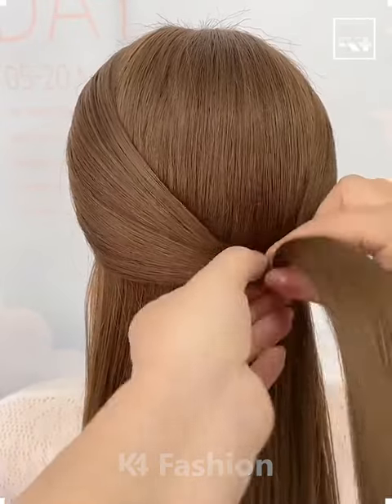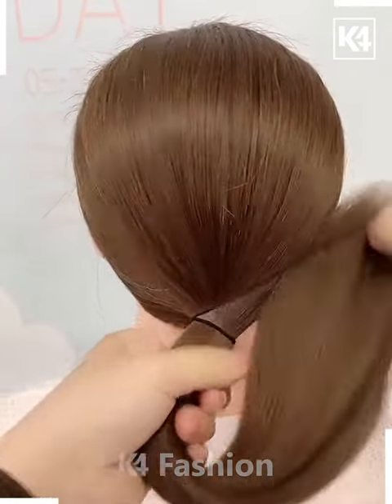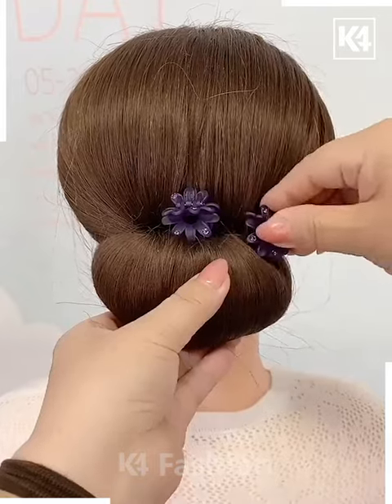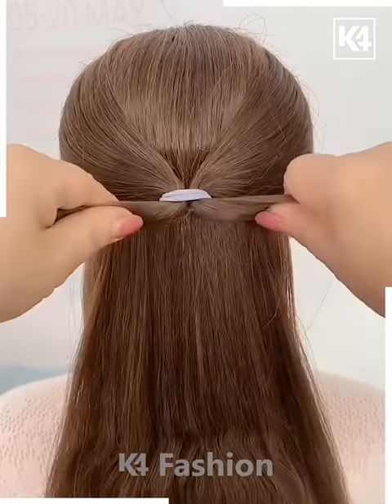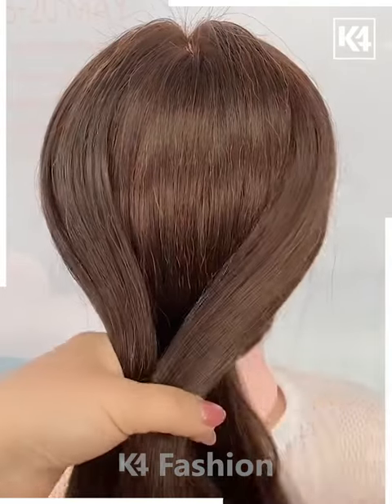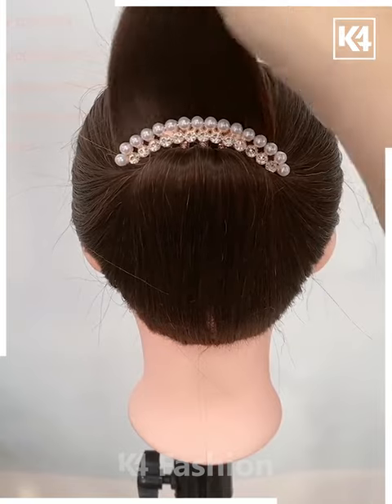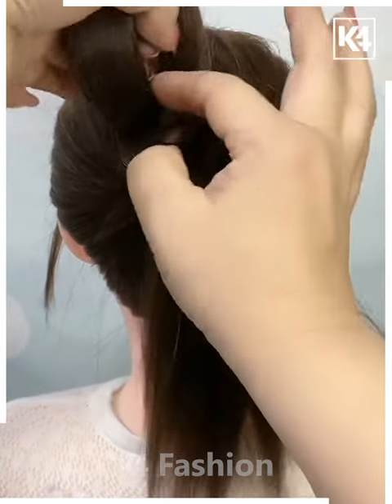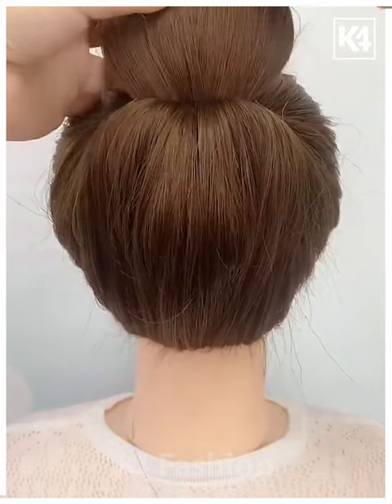Step-by-Step Hairstyle Tutorial Easy, Elegant, and Creative Looks!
🌟 Get ready to elevate your hairstyle game with our Step-by-Step Hairstyle Tutorial video! 🌟 Whether you're looking for an easy, elegant, or creative look, we've got you covered. Learn how to transform your locks from drab to fab with simple techniques that anyone can master. From intricate braids to effortless updos, this tutorial offers versatile styles for every occasion. Elevate your daily repertoire with these stunning hairstyles that are sure to turn heads everywhere you go. Watch now and level up your hairstyling game! 💁✨ hairstyle tutorial eleganthairstyles 🌺🌟
Glamorous Looks!
0:26 - Creating a low bun hairstyle
0:53 - Styling the hair with volume and a braid
1:17 - Creating an elegant twisted updo
1:43 - Styling a ponytail with a decorative pin
2:00 - Rolling a ponytail into a chic bun
2:16 - Rolling a ponytail into a twisted hairstyle

In this video, I'll be showing you how to create a variety of hairstyles that are perfect for any occasion.

Let's start with a simple yet stylish hairstyle. Begin by taking two sections of hair from either side and tie them up at the back. Roll the hair in on itself and secure it tightly. Then, divide the bottom portion of the hair into two parts. Take the left section and pull it through the top right side. Create a braid with the remaining hair and roll it upwards into a bun. Secure the bun on the left side and add a decorative clip for an extra touch.

Next, let's create a low bun hairstyle. Start by making a ponytail and dividing it in the center. Loosen the ponytail slightly and roll the hair in on itself, bringing it through to the other side. Cover any gaps on the scalp and secure the bun with a hair elastic. Add a decorative clip to enhance the elegance of the hairstyle.

For those who want a hairstyle with volume and a braid, this next tutorial is for you. Take two sections of hair from either side and tie them up at the back. Loosen the sides and the top of the hair to add volume. Take a section from the right side, pull it through the top left section, and braid the remaining hair. Secure the braid with a hair elastic, roll it upwards, and fasten it with a decorative clip.

If you're looking for an elegant twisted updo, follow along with this tutorial. Divide the hair into three portions and make a braid. Loosen the sides and certain portions of the scalp to create a softer look. Roll the braid upwards and secure it with a decorative clip.

For a chic ponytail hairstyle, tie a ponytail and insert a decorative pin from bottom to top, then back down again. Add a hair elastic and roll the ponytail downwards, securing it with a bobby pin.

To create a stylish bun hairstyle, roll a ponytail in on itself from top to bottom. Cover any gaps and add a hair elastic to secure it. Finish off with a decorative pin on top.

Lastly, for a twisted hairstyle, roll a ponytail in on itself from top to bottom, leaving a small bun inside. Secure it with a hair elastic and a bobby pin.

I hope you enjoyed these easy, elegant, and creative hairstyle tutorials! 💇✨